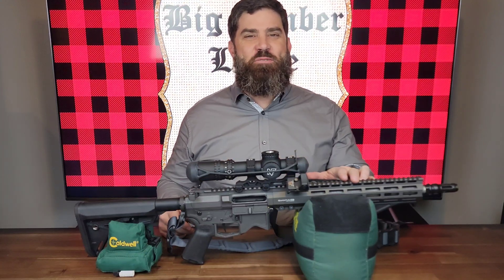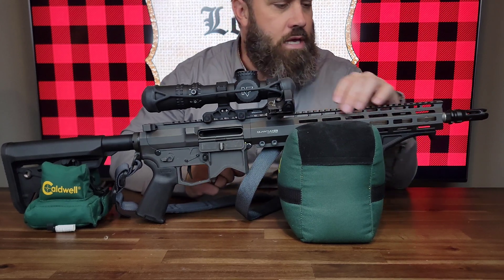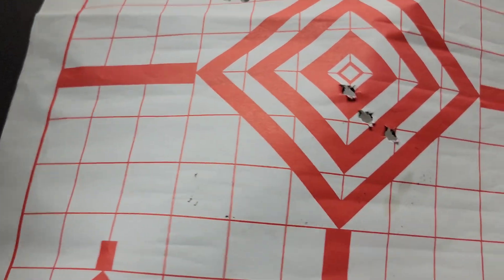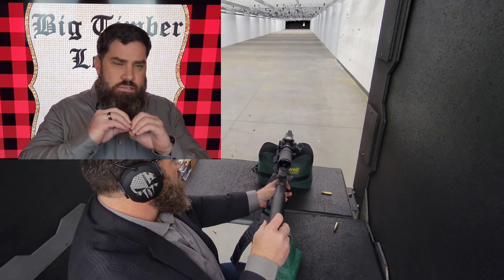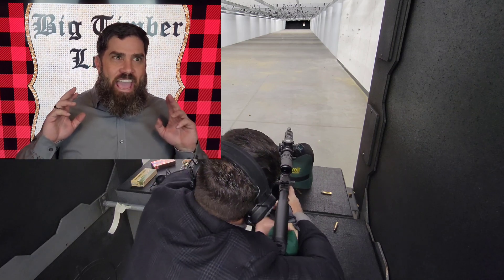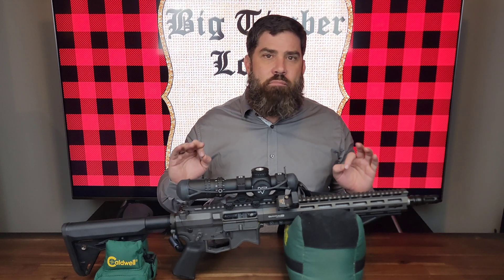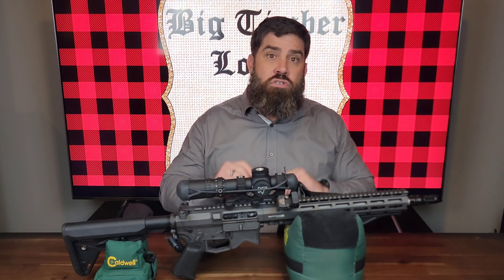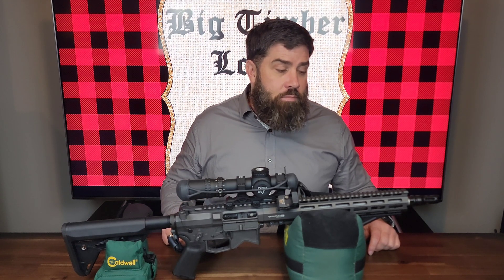Blackout Defense's Cryo-Treated Barrel Test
Fresh from the land of ice and snow factory, into the shooting range, and straight to YouTube for your pleasure... The new 2023 cryo-treated barrel from Blackout Defense accuracy test.  I thought my 2022 nitride-treated barrel was amazing (which it is), but as far as accuracy goes this new cryo-treated barrel is king.